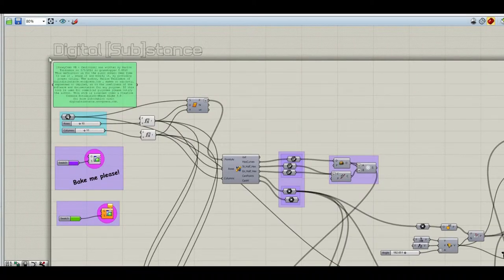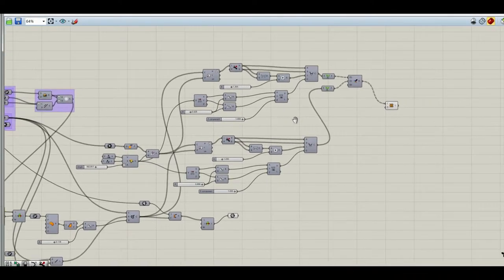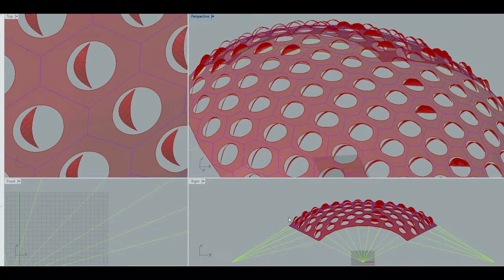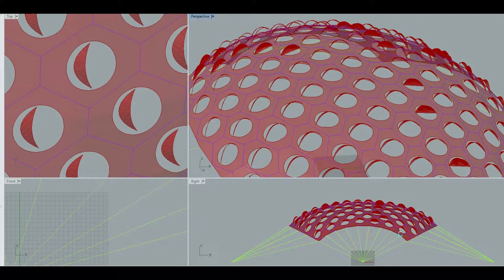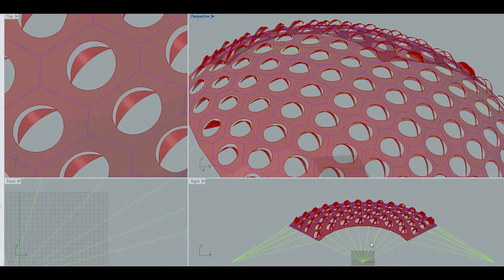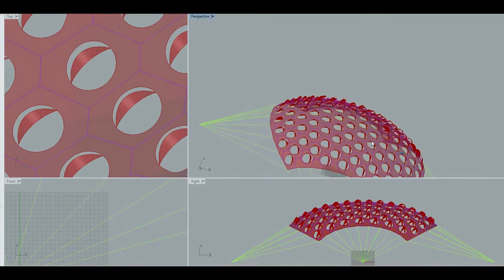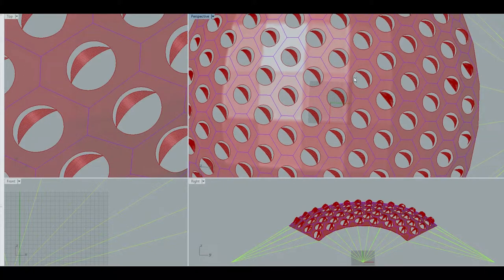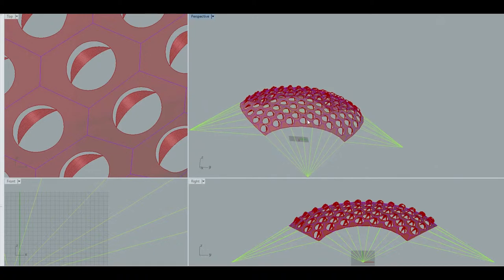hairnet revisited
arch kite systems are set to weathercock within loops which have been
arranged on cuts shaped into a hexagonal pattern. The base shape
presented is far from ideal... a more circular one with more spread
tethering would work better.
Staged launching is briefly explained